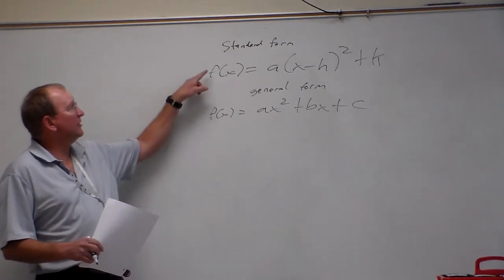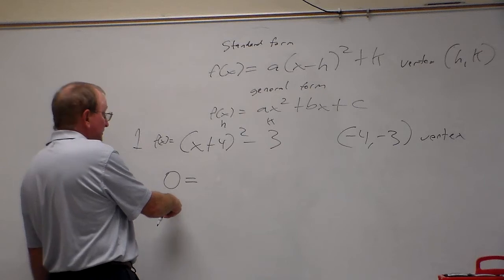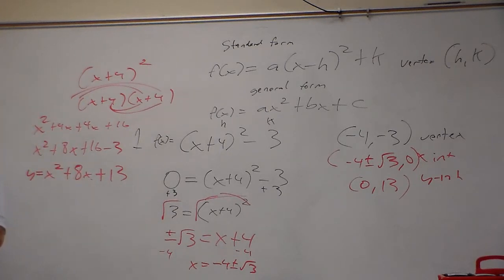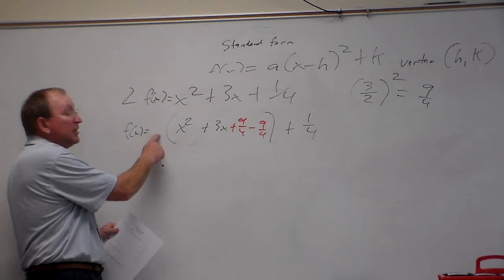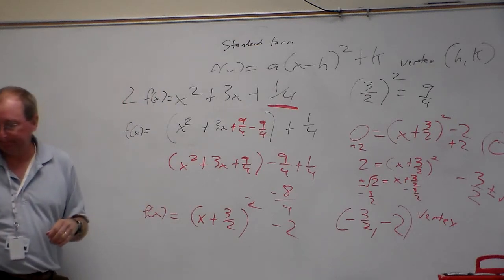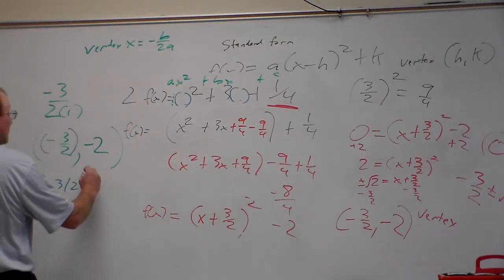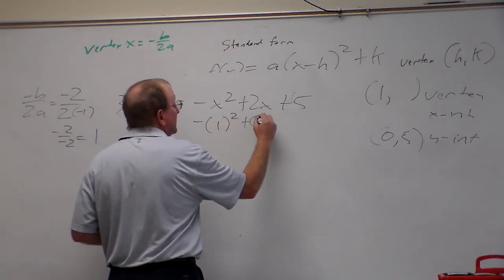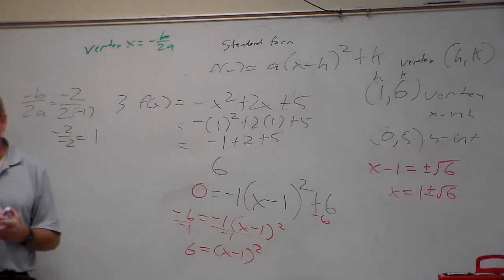Find vertex x and y intercept of a quadratic Problems 1 to 3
This is how to find the x and y-intercept